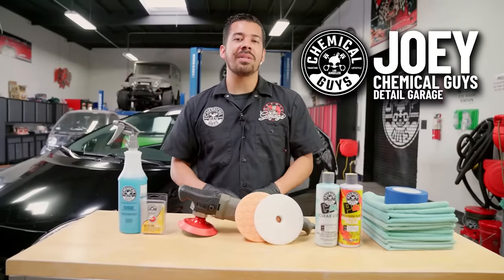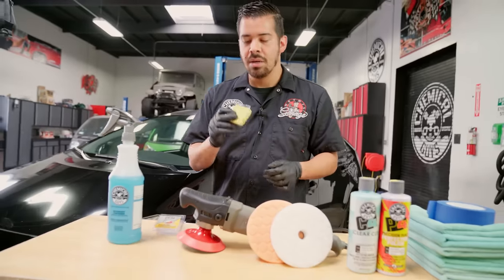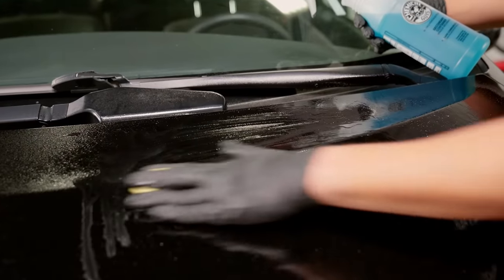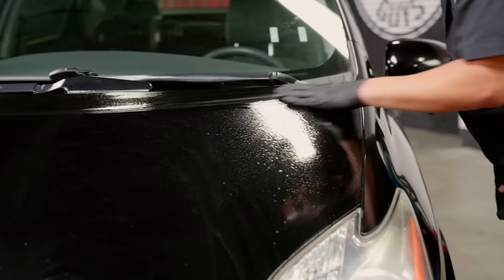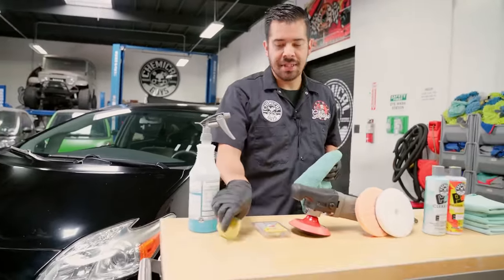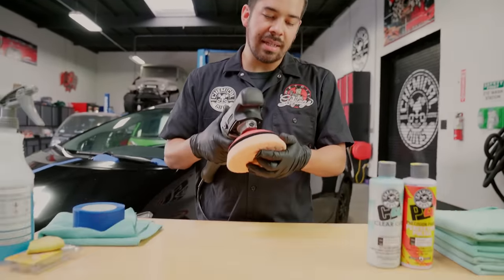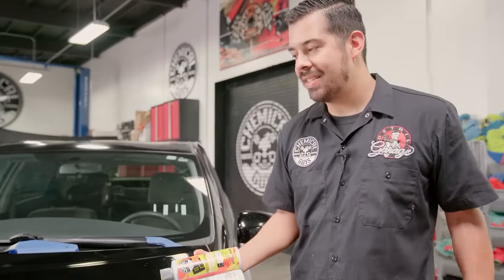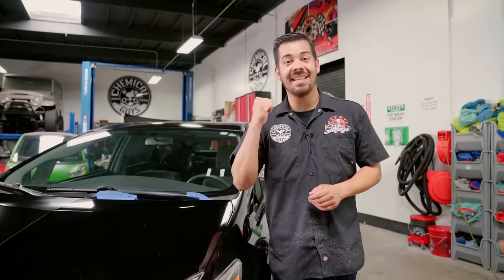Paint PERFECTION! Restoring beat up and faded paint with a one-two-punch of shine! - Chemical Guys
Revive neglected paint with these steps! Decontaminate the surface to thoroughly inspect the condition of your paintwork. Years of fallout and harsh elements clot the pores of the paint giving the surface a rough look and feel. Restore a smooth finish with the OG Clay Bar paired with Clay Luber. The bar pulls any embedded pollution, fallout, rail dust, brake dust, overspray, and stubborn contamination out from the pores of the surface. If left unchecked, these contaminants can ruin the shine of your car by blocking reflected light, scratch the surface, and cause the paint to oxidize, tarnish, and peel.
Rapidly correct swirl marks and scratches with precision control. The TORQ R represents the very best in balanced internal industrial design, user-centered ergonomics, electrical engineering, and component miniaturization. The TORQ R is built to be light, agile, and fast - perfect for those detailers who spend hours behind a buffer. C4 is developed for fast cutting paint correction without long work times and is designed and developed for tremendous results in the shortest time possible. Rapid results in less time in a compound that is effortlessly capable of removing scratches and swirls, sanding marks, scratches, acid rain etching, and severe swirls and holograms means this is your new go-to compound whether you have a DA or rotary polisher, or you’re working by hand.
When you’re looking for a truly perfect finish with deep gloss, P4 polish technology effortlessly produces flawless results with your DA or rotary polisher. The versatile polish is capable of correcting 2000 grit and finer sanding marks without dusting or leaving behind residue, making this polish extremely easy to use and work with.